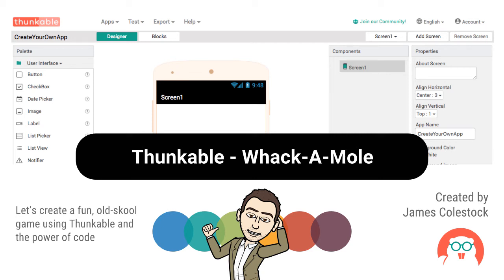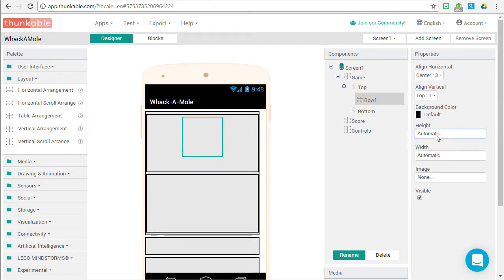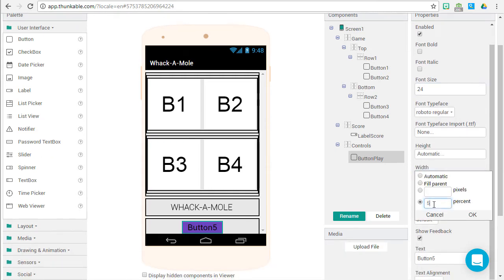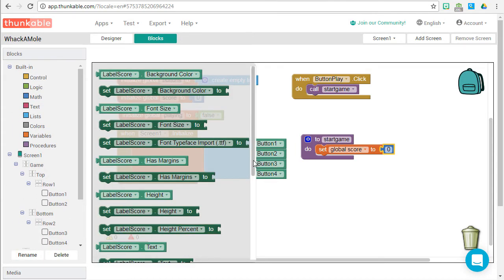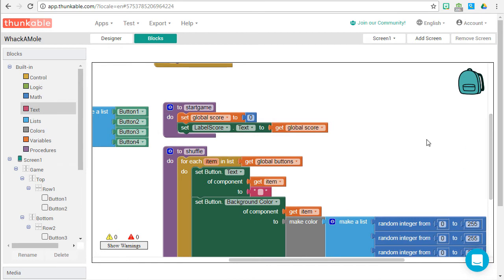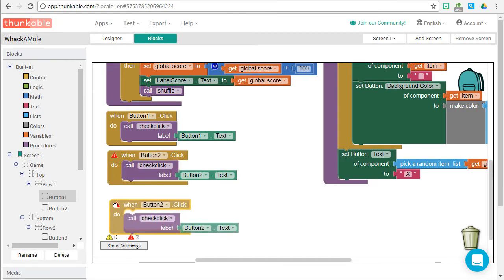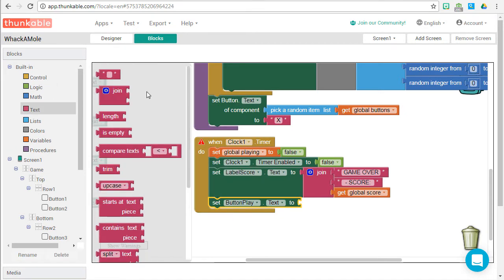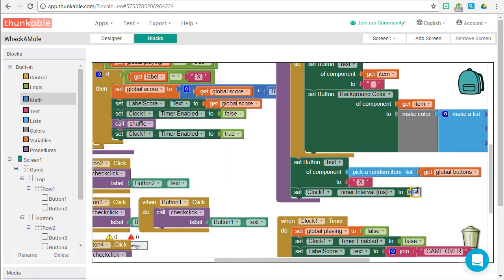Thunkable - Whack-A-Mole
Let’s create a fun, old-skool game using Thunkable and the power of code